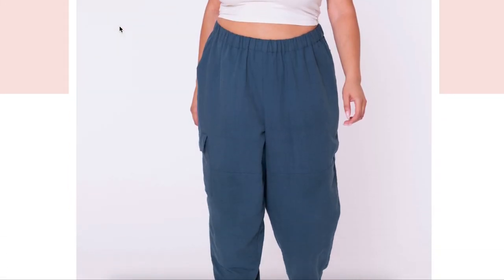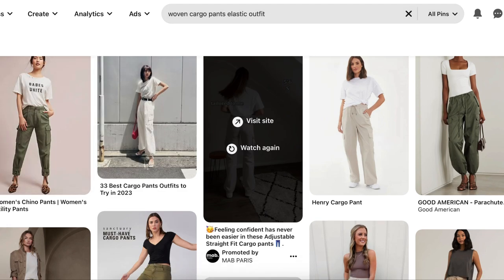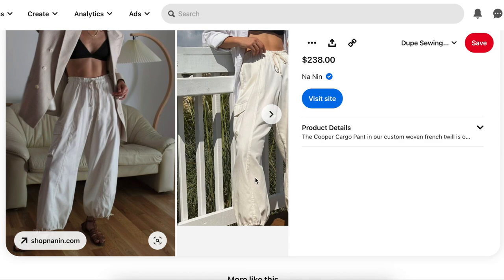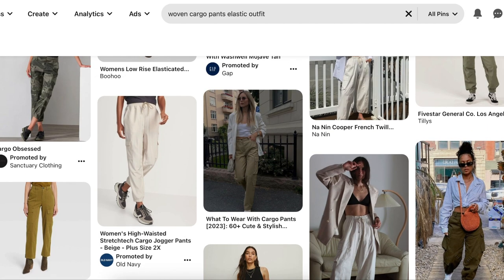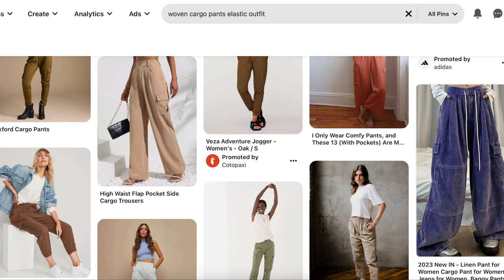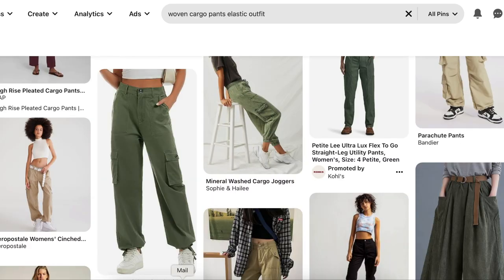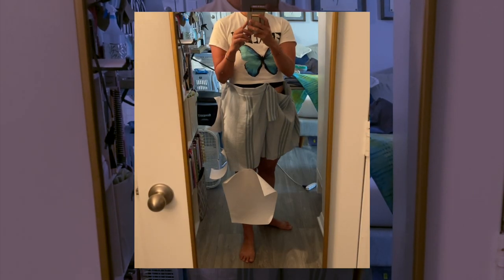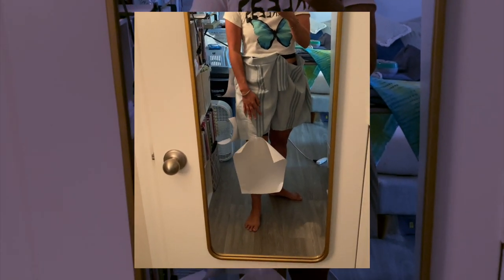How To Sew Seamwork Fallon Jogger Pants | Ep 0/4 | Prep Work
Welcome to the Sew-Along for Seamwork Fallon! Throughout this series we will be sewing this unisex, woven jogger pants pattern together from start to finish.

• some rulers
• pens
• Top Down, Center Out Resources:
J Stern Design
Ithaca Maven
The Crooked Hem

* Need 1:1 help in getting this (or any) pattern to fit?
** Seamwork is a membership based pattern company. They relelase 2 new patterns every month. Your membership earns you 2 credits toward the pattern of your choosing.

Chapters:
00:00 Introduction
01:18 About the Seamwork Fallon Pants pattern
02:22 Woven Jogger Pants Ready to Wear Inpiration
07:53 Fitting Tips
13:47 Alterations I Made

Sewing Episode 1:
Sewing Episode 2:
Sewing Episode 3:
Sewing Episode 4: